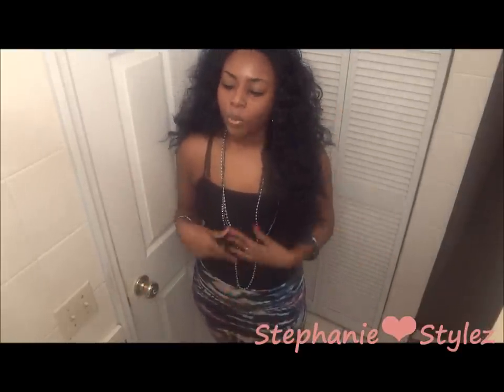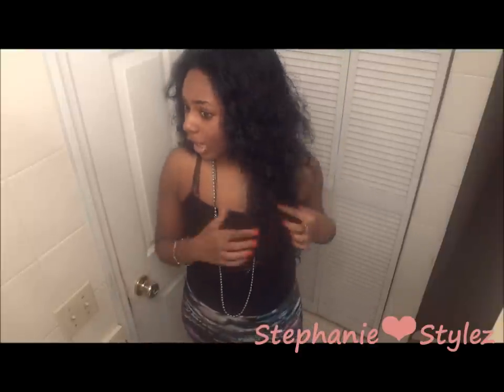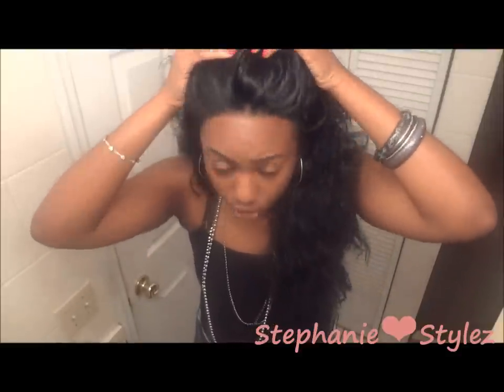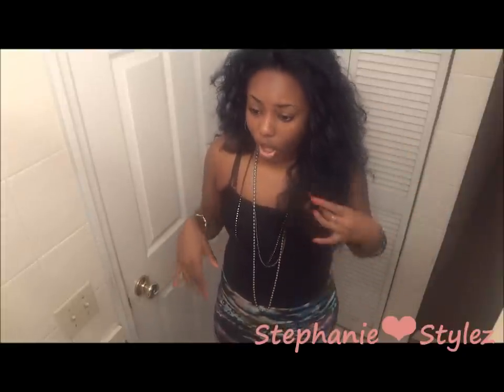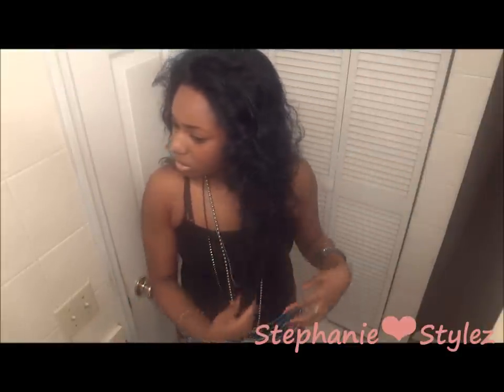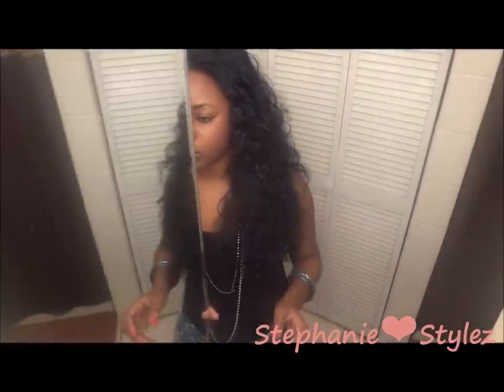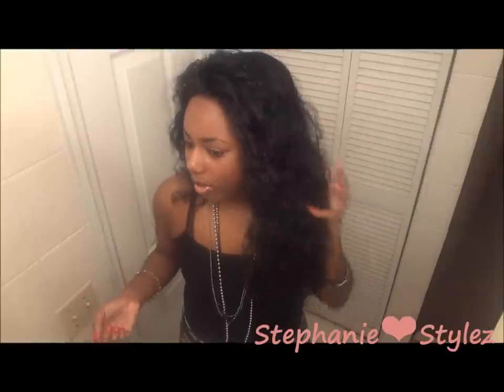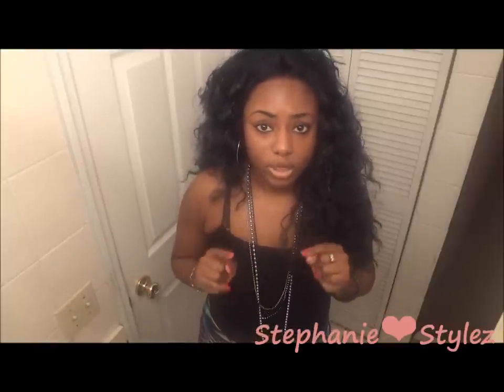♡RED CARPET: MONIQUE LACE FRON WIG♡(HD)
EVERYTHING IN THIS VIDEO WAS PURCHASE WITH MY OWN MONEY!

INFO:IN THIS VIDEO I AM SHOWING YOU LACE FRONT MONIQUE FROM ISIS RED CARPET COLLECTION

Any comments made regarding any company or companies were not intended to be offensive. I highly recommend conducting strand tests when trying or using new products, hair appliances and product mixes. I am not responsible or liable for adverse or undesirable affects including hair loss, hair breakage or other hair/scalp/skin/body damage as a direct or indirect result of the suggestions, tips, prizes, techniques and/or advice given.
A WIG